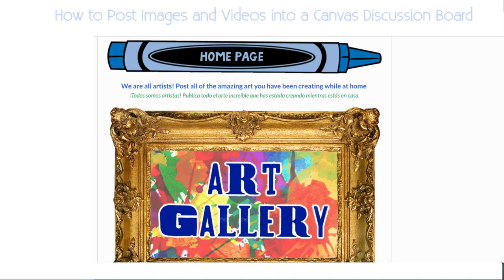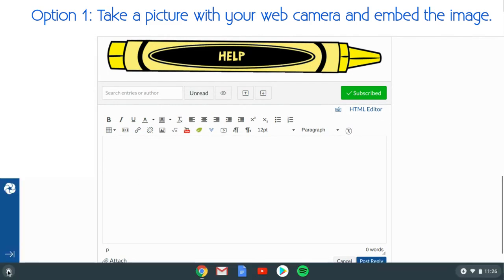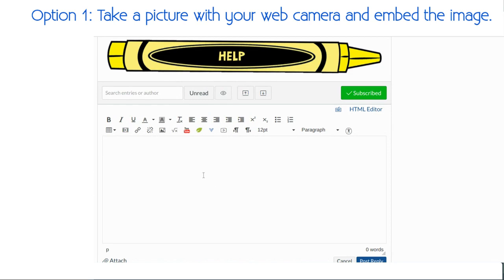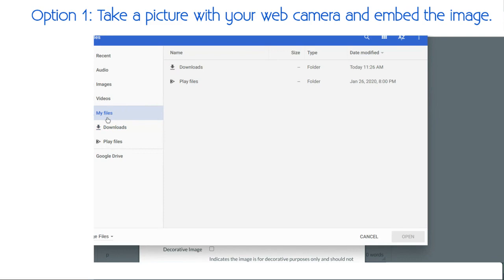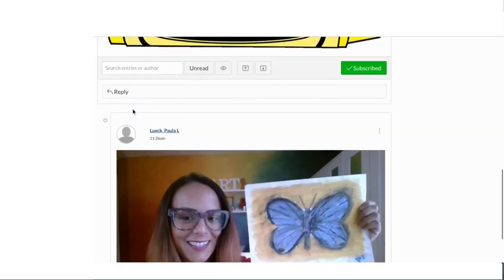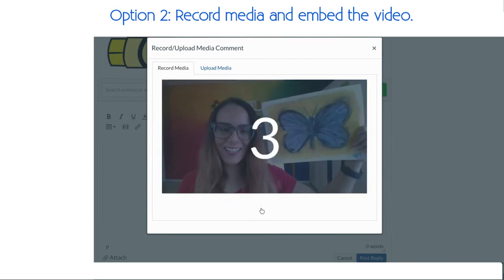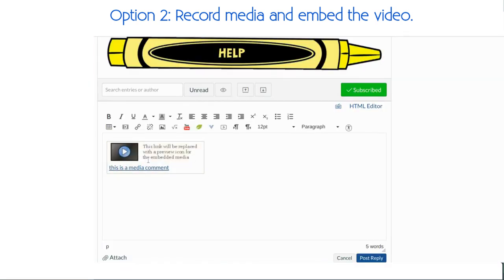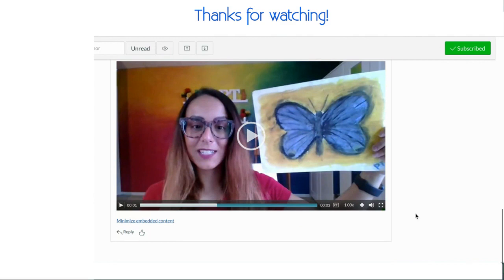How to Add Images & Videos to a Canvas Discussion Board.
In this video I will show you two options for adding images & videos when replying to a Canvas Discussion Board.